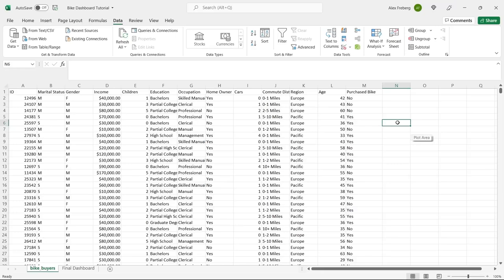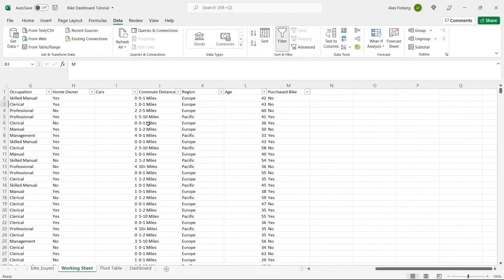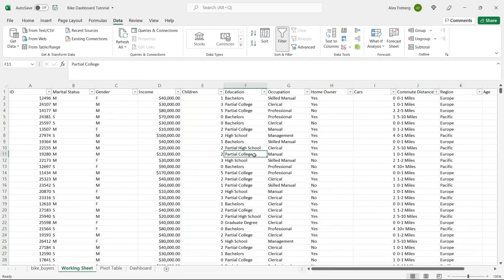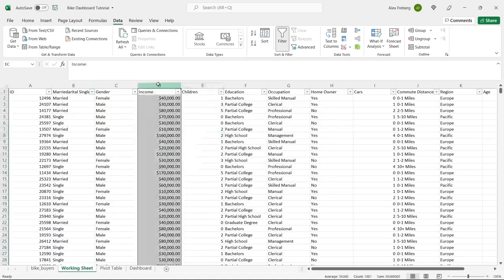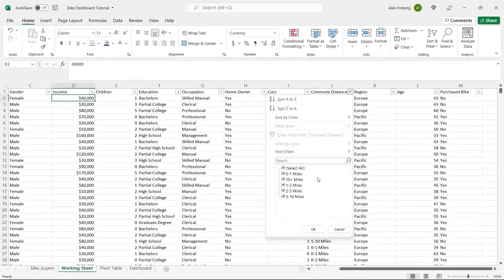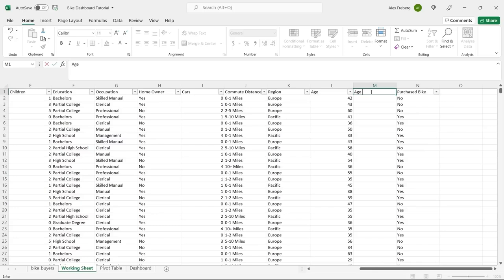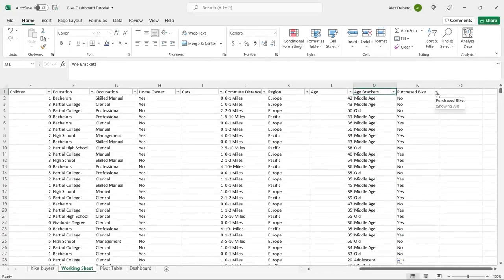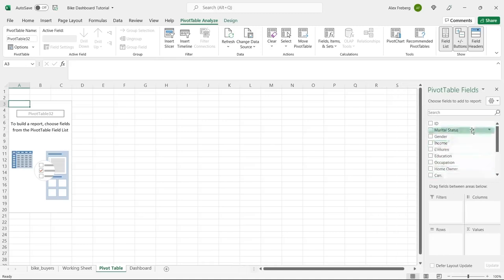Full Project in Excel | Excel Tutorials for Beginners